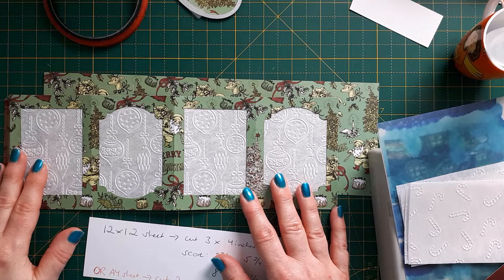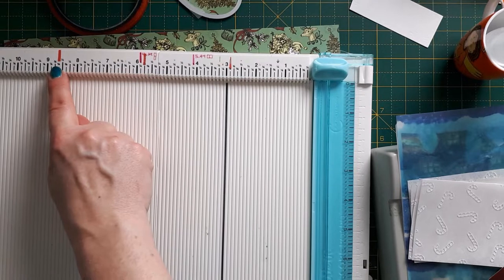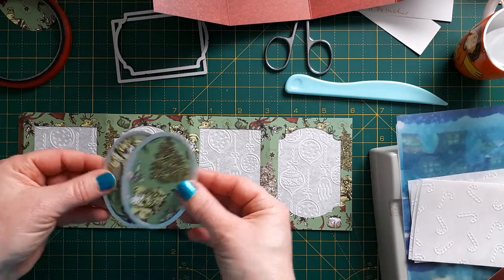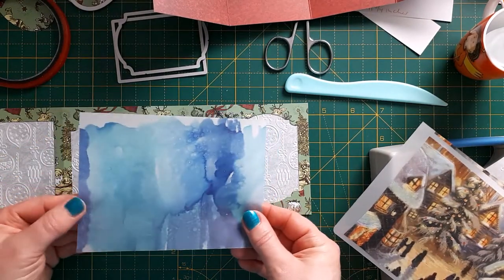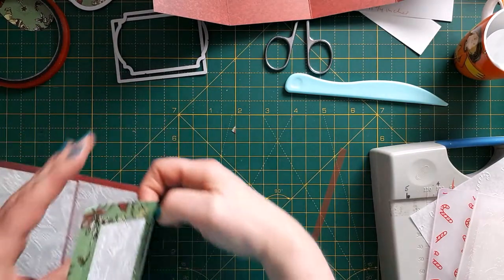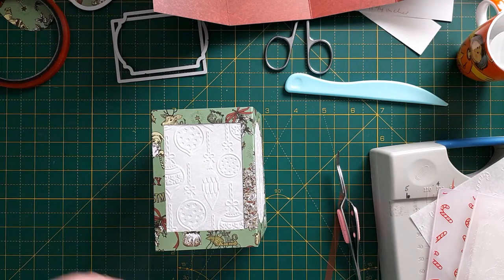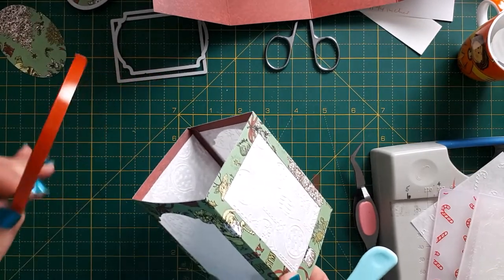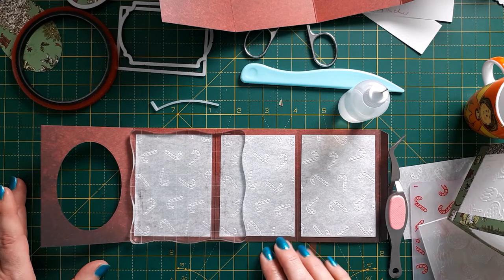SMALL LANTERN with vellum window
In this video I show you how to make a small lantern with dry-embossed vellum windows that can be folded and sent in the post.
The design and measurements are my own idea.

Trailer music: SCOTT HOLMES MUSIC - Storybook